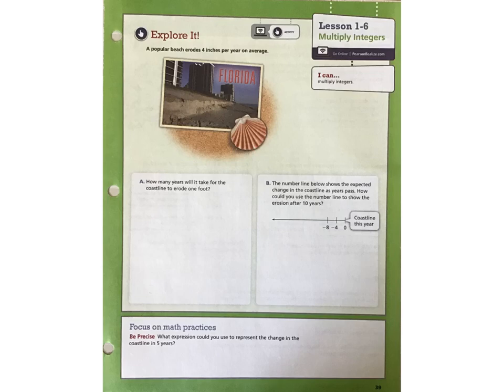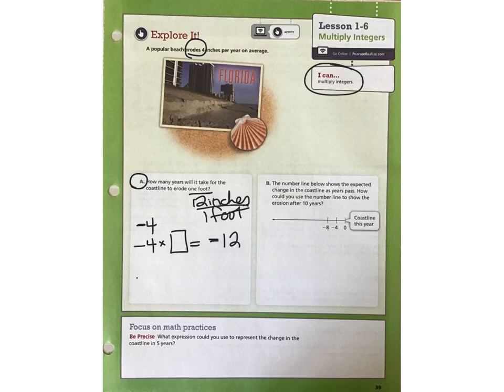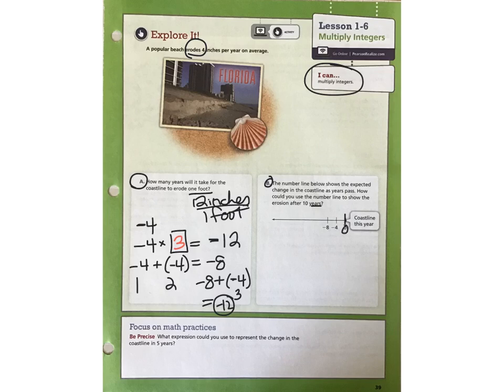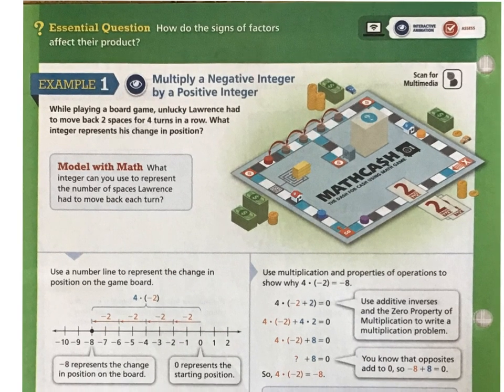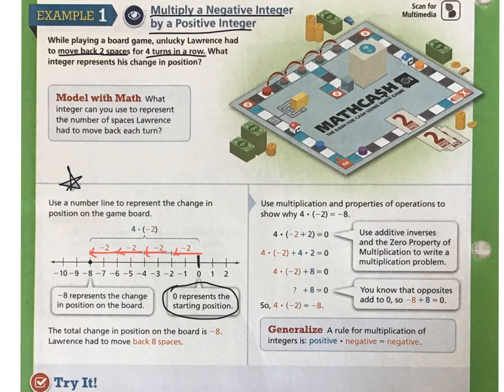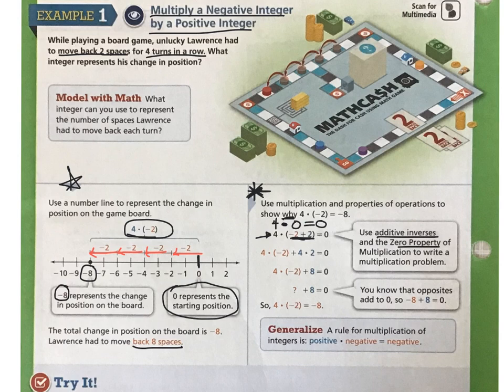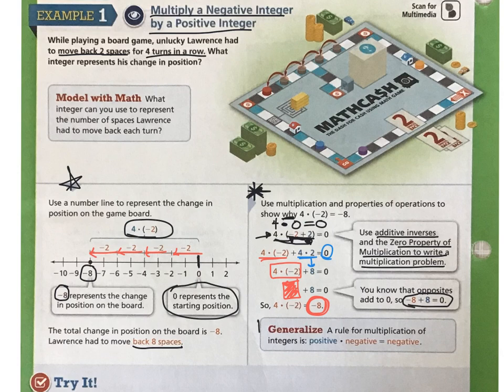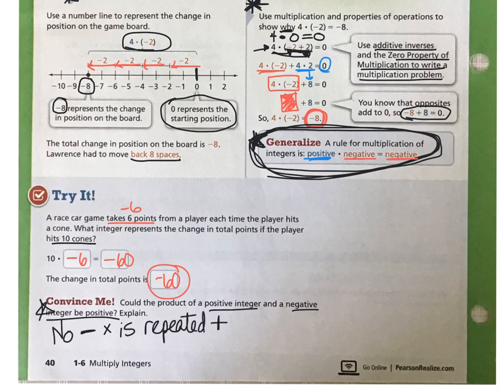Accel Lesson 1-6 Part 1